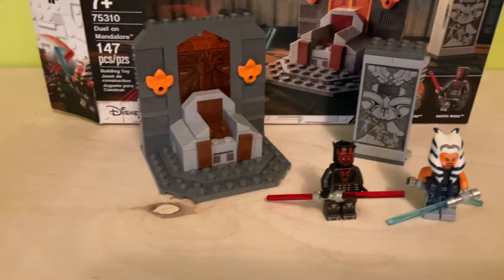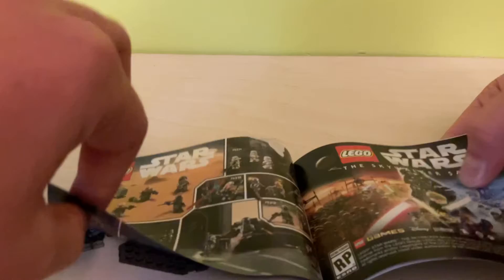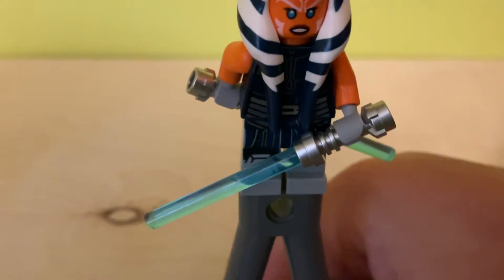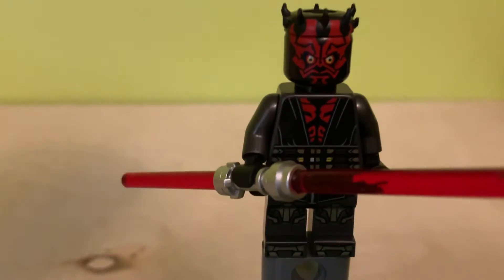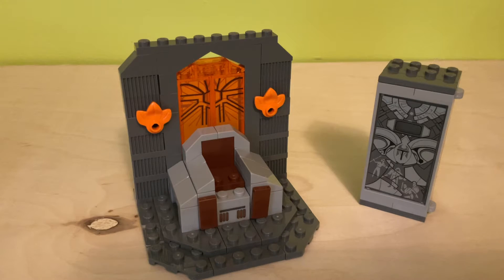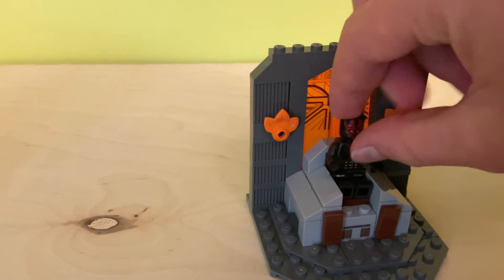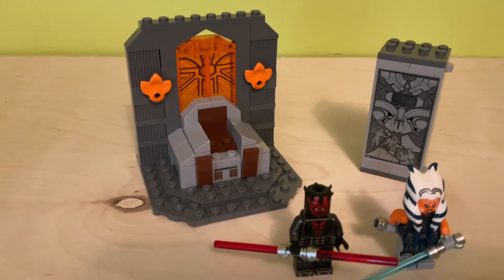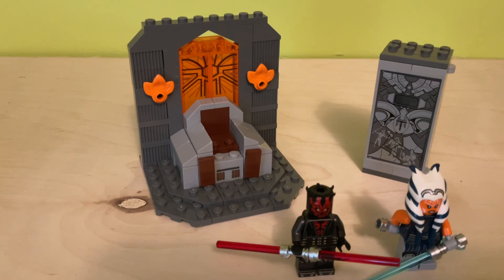Lego Star Wars duel on mandalore review (75310) unboxing and timelapse